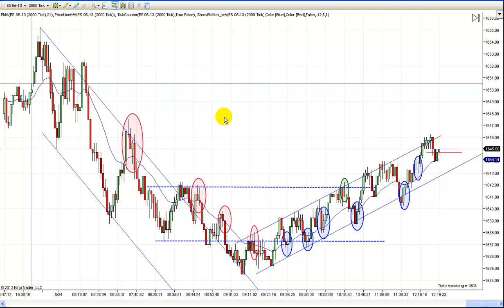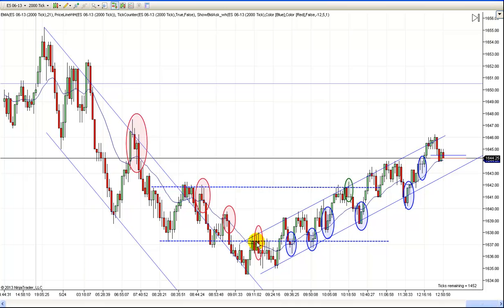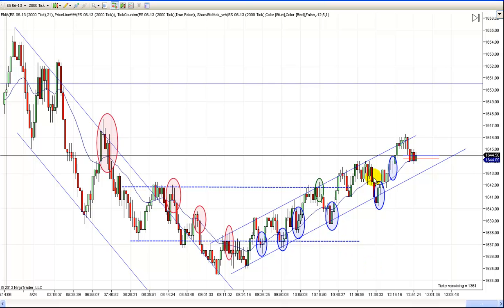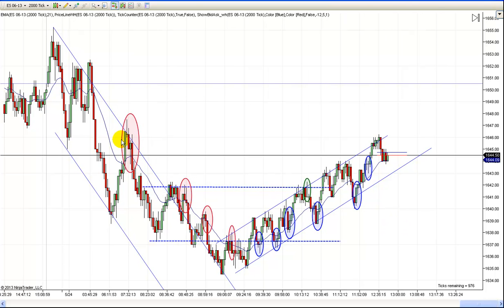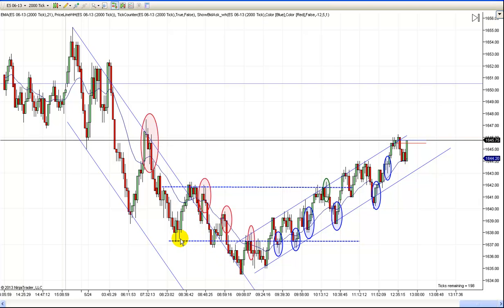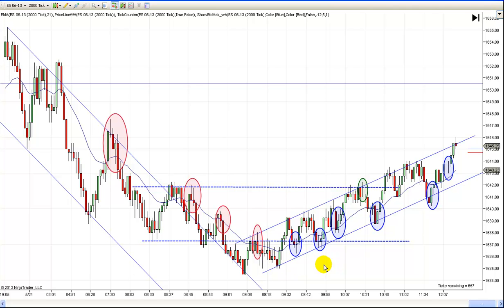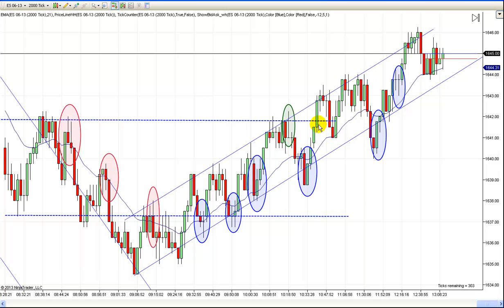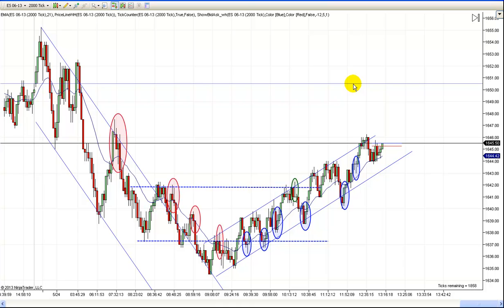Learn To Day Trade With Price Action 5-24-13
This is our price action chart lesson for Friday 5-24-13.  Futures, stocks and forex trading contains substantial risk and is not for every investor. An investor could potentially lose all or more than their initial investment. Risk capital is money that can be lost without jeopardizing ones’ financial security or life style. Only risk capital should be used for trading and only those with sufficient risk capital should consider trading. Past performance is not necessarily indicative of future results. Our full risk disclosure can be found